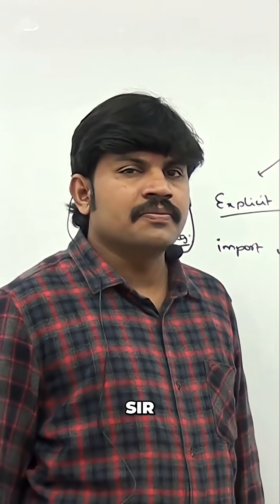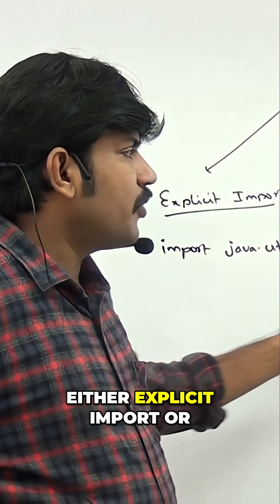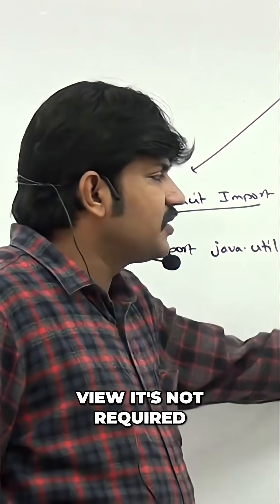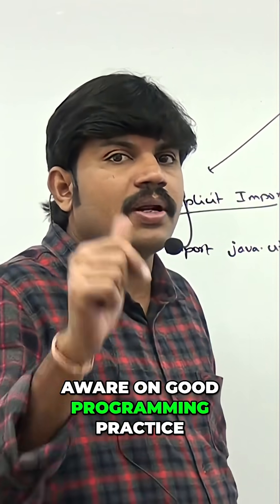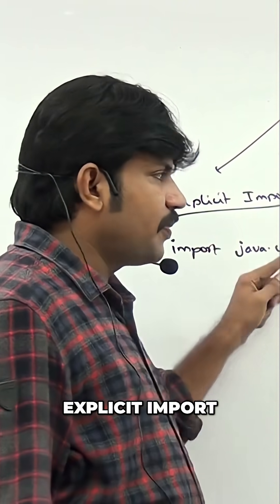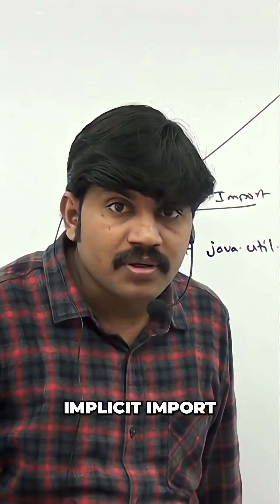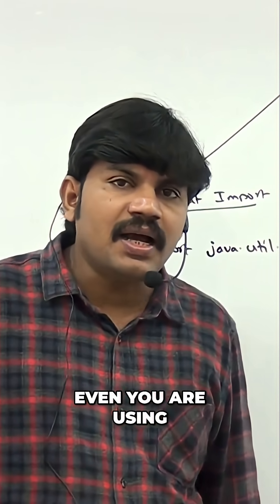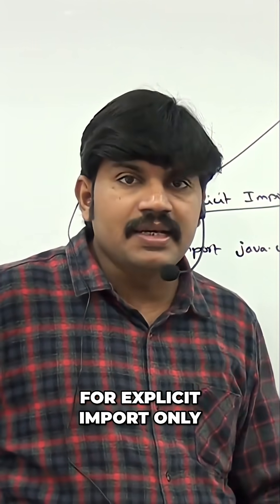Best Java Import: Explicit vs. Implicit - Coding Explained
Unlock coding clarity! Discover why explicit import statements are crucial for code readability, even with numerous classes. Learn the real-time impact and improve your programming practice. Readability is key!